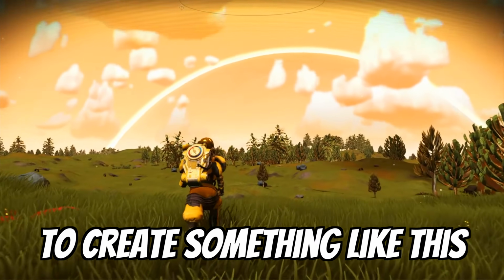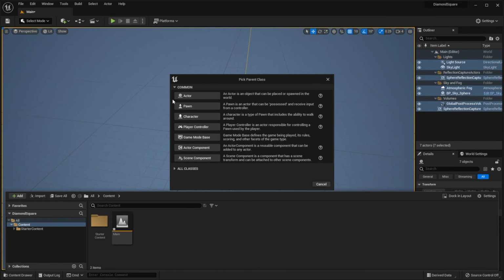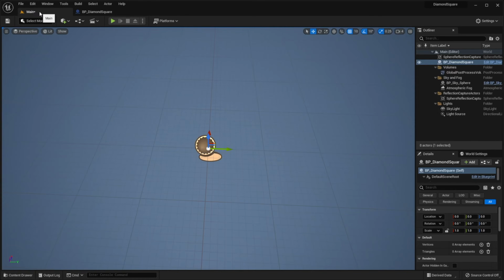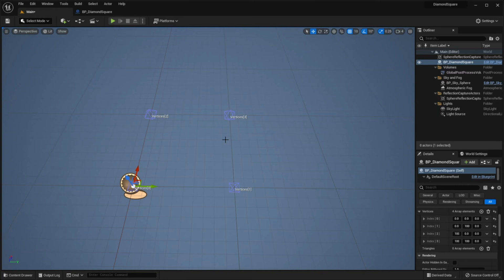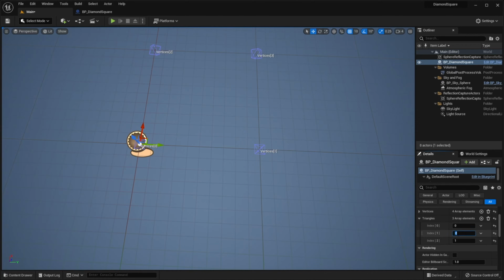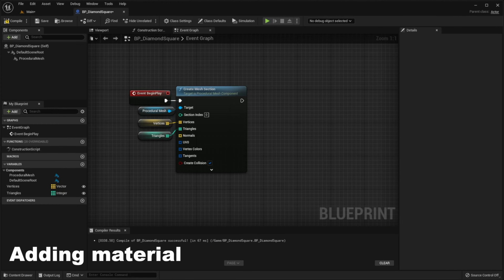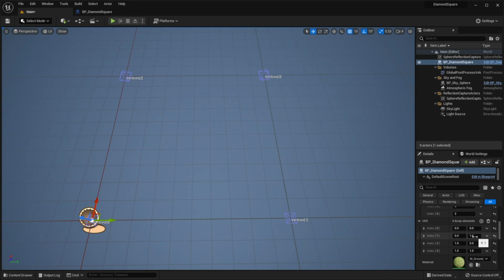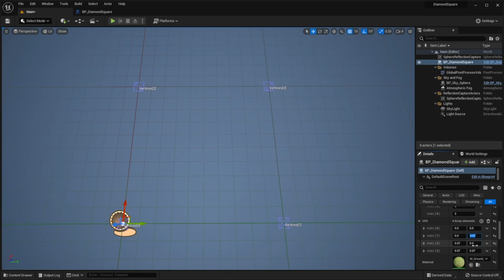Terrain generation for Beginners - Unreal Engine tutorial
To create procedural terrain (landscape) in Unreal Engine firstly we need to learn how to generate mesh. So in this tutorial I will show how to create mesh in Unreal Engine Blueprints using procedural mesh component. Enjoy the video)

TIMESTAMPS
0:00 - What is mesh?
0:15 - Creating new project
0:22 - Project setup
0:59 - Creating a triangle
2:43 - Really important point
3:19 - Creating a square
3:44 - Adding material
5:32 - Next actions